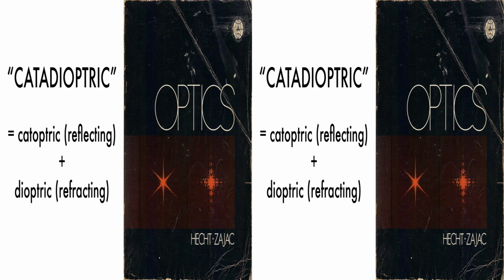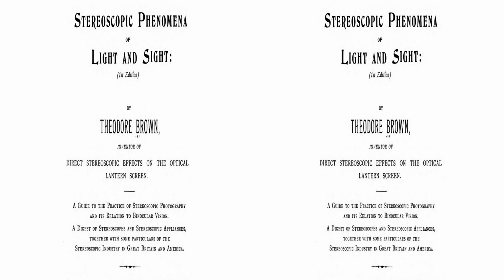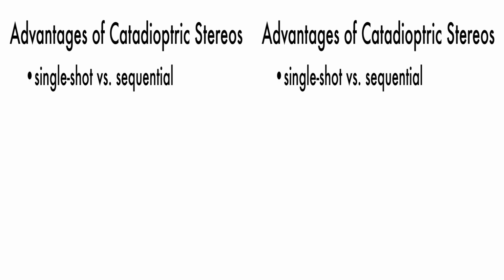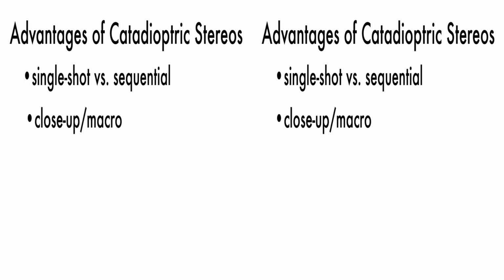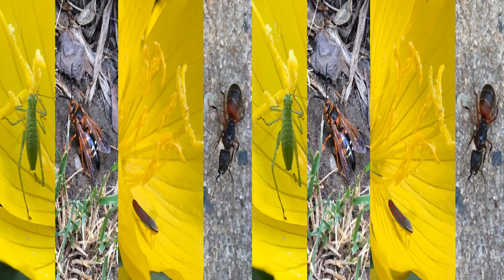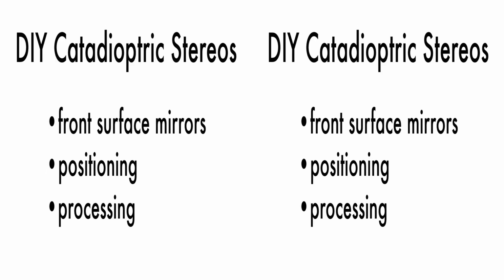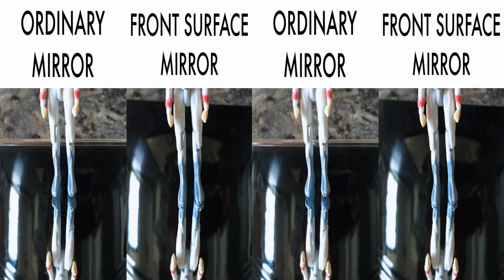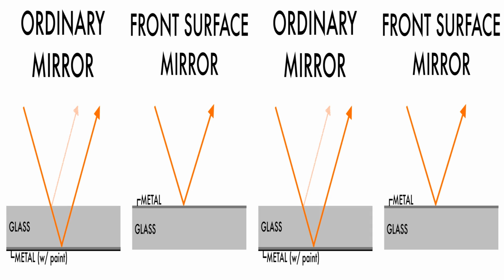DIY 3D Catadioptric Stereos (Half-Width SBS Version)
(Half-width SBS stereopair version) The brief theory and history of, and DIY methods for, 3D single-shot mirror stereopairs. Winner of the ‘Best Show By a First-Time Presenter’ award at the National Stereoscopic Association 3D-Con 2020.

UPDATE: You can assemble a handy and cheap rig for mirror + phone-size camera. Details